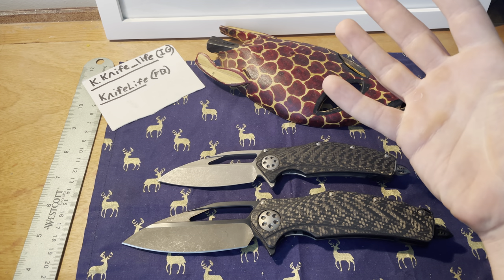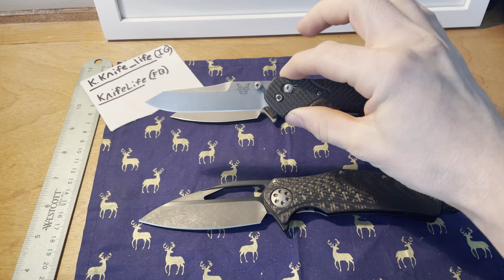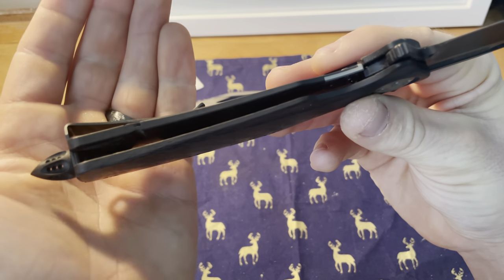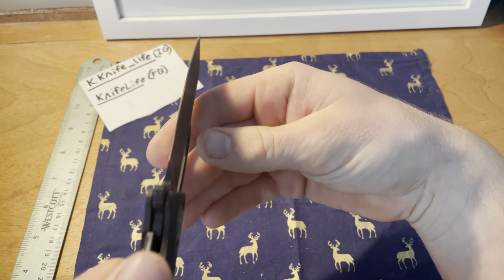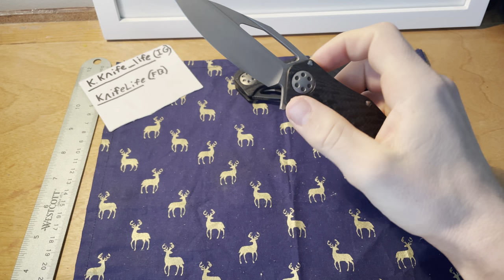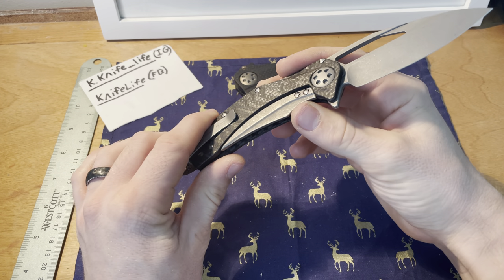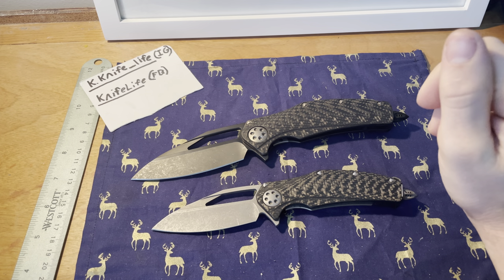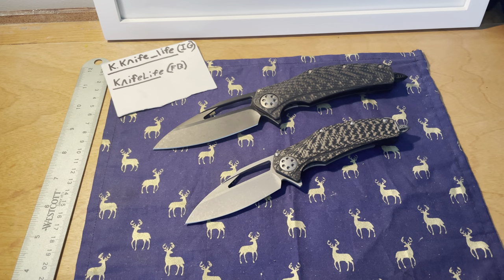The Marfione Matrix!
A quick review and overview of the Marfione Matrix!